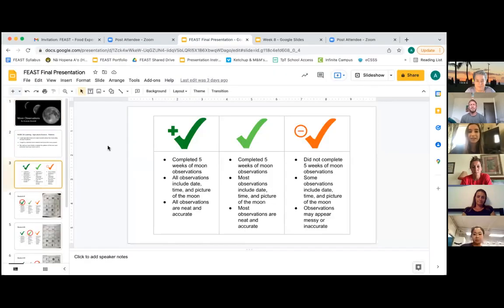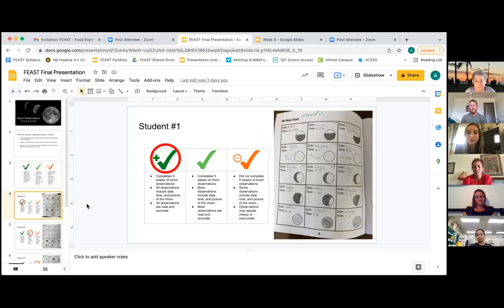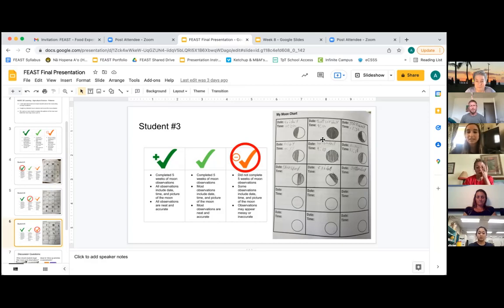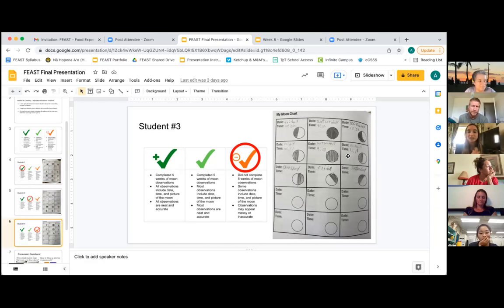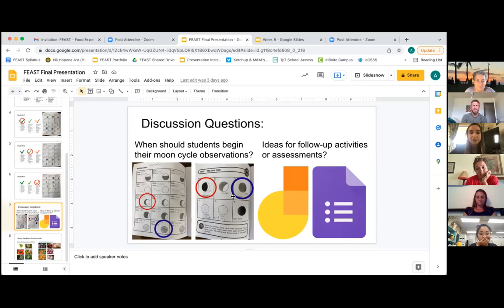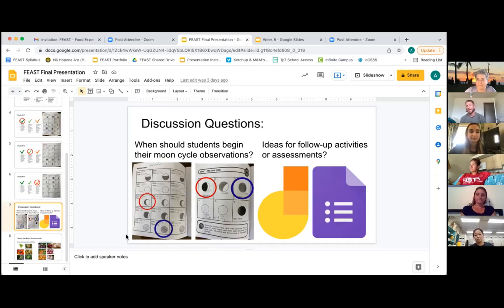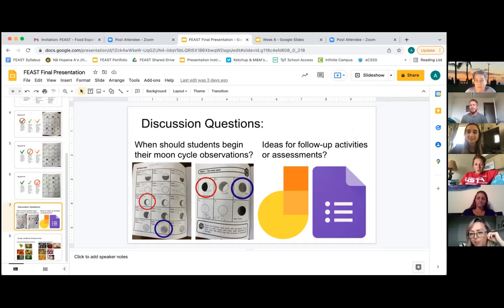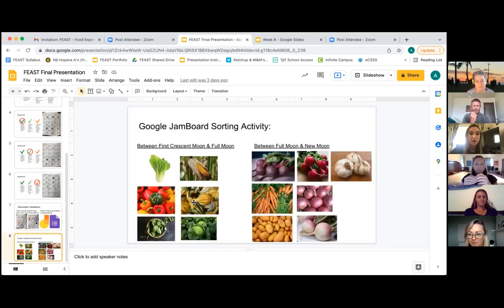Amanda Stumfall Moon Lesson Gr. 3-5